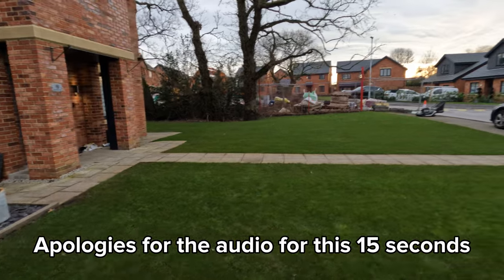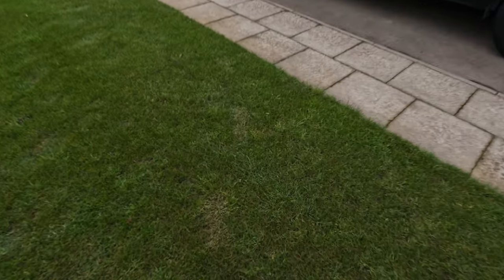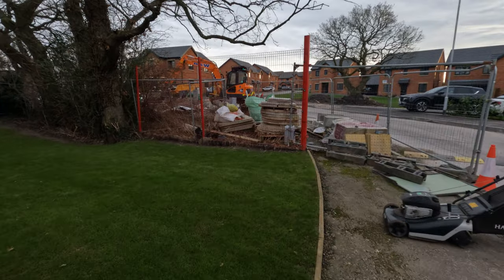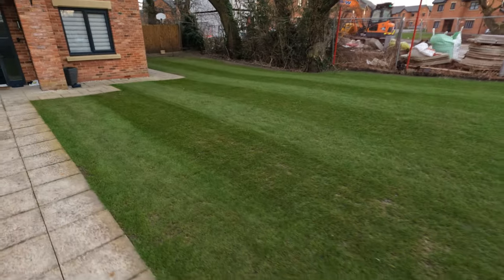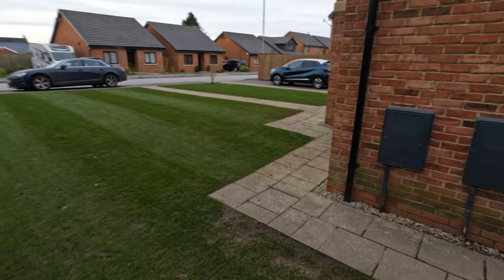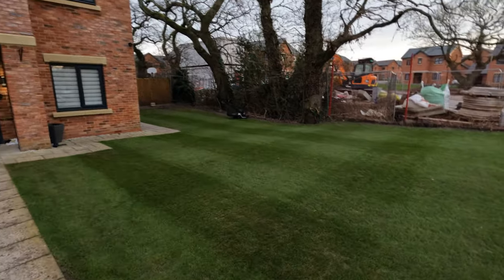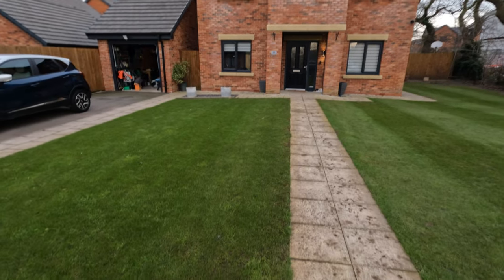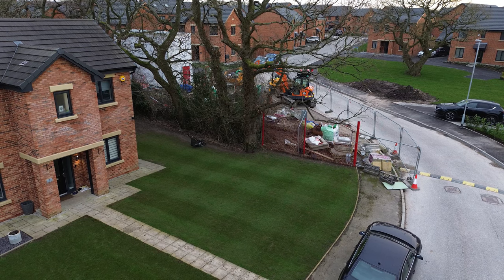Spring Lawn Care Starts Now! / Tartan Lawn Stripes in January!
Spring is just around the corner, so to get a head start on your neighbours, fire up that mower and get cutting.

In this video, the side lawn gets a well deserved double cut and some tartan lawn stripes for the neighbours to envy :D:D

Will be putting a feed on later this week to get the start it needs to have a belting 2024